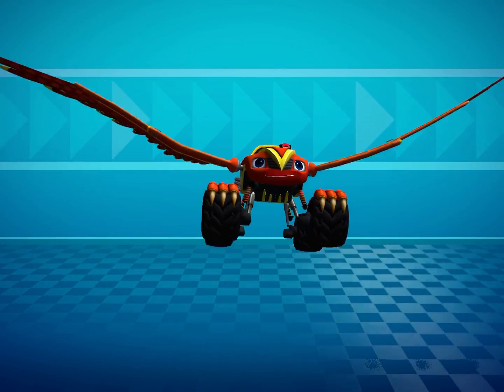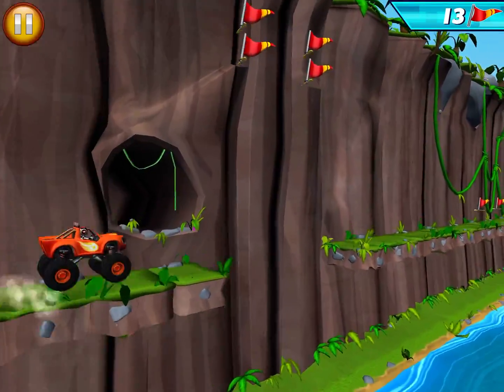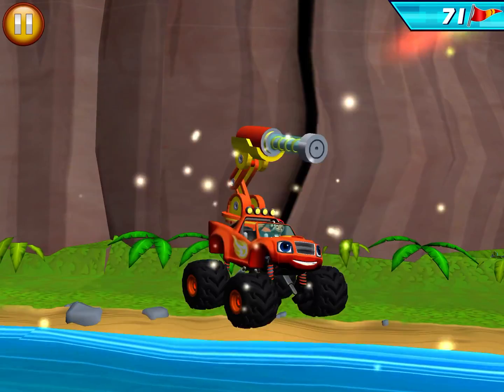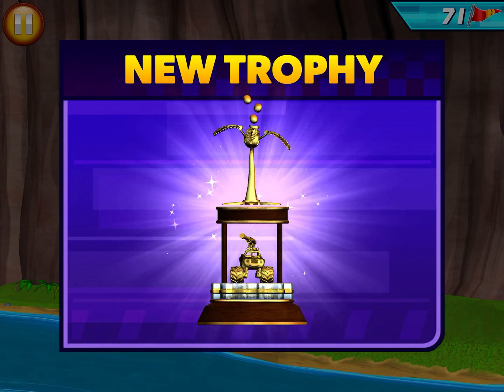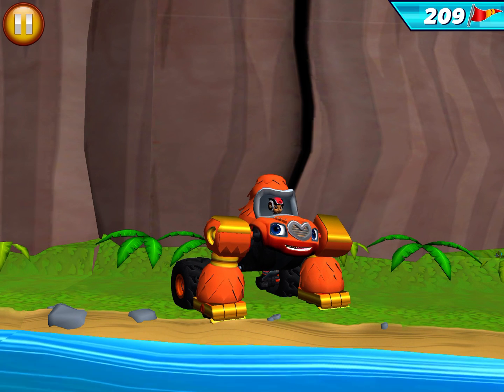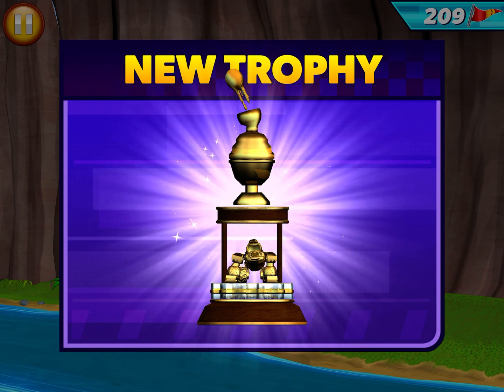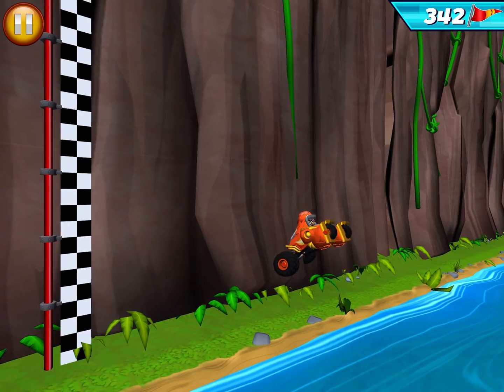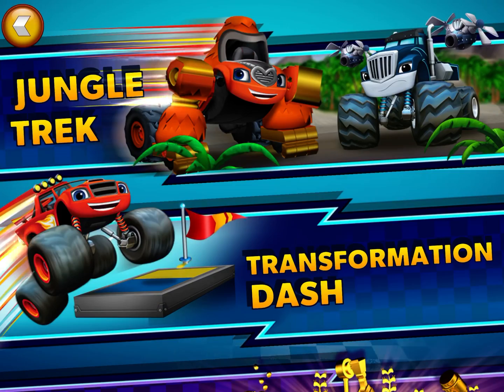Blaze: Obstacle Course #7 🔥Help LASER BLAZE 🦍!